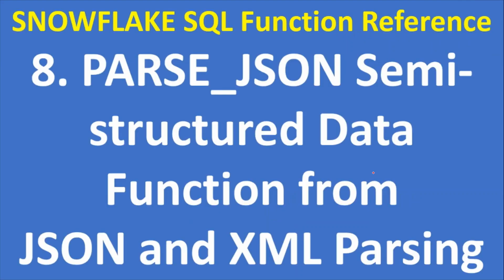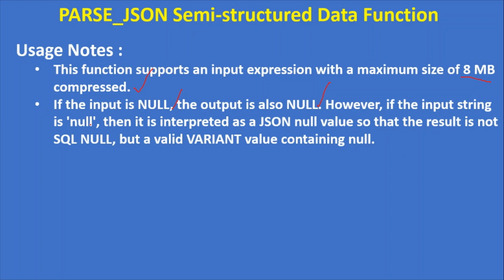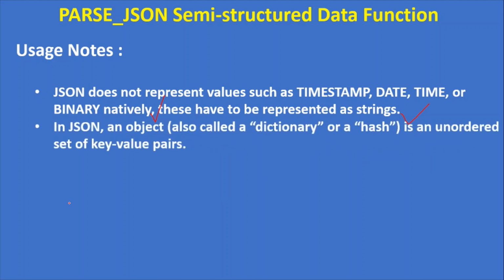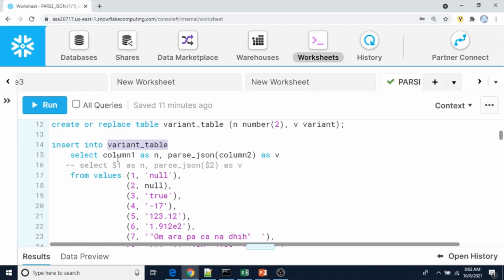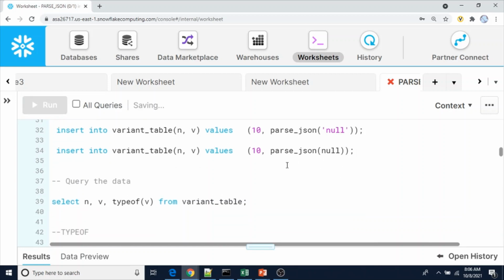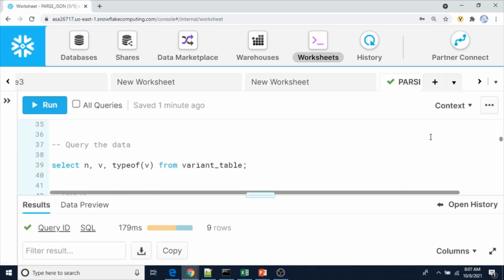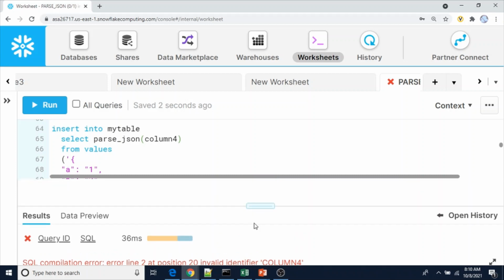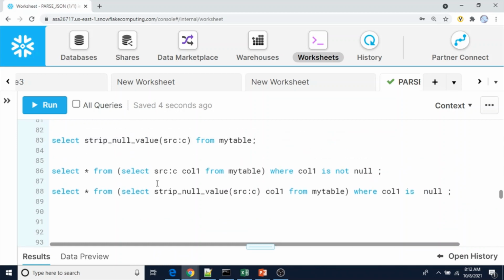8 PARSE JSON Semi structured Data Function| JSON and XML Parsing| SNOWFLAKE SQL Function Reference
In this video, I am going to talk about PARSE JSON Semi structured Data Function| from JSON and XML Parsing group as part of SNOWFLAKE SQL Function Reference play list

PARSE_JSON
Interprets an input string as a JSON document, producing a VARIANT value.